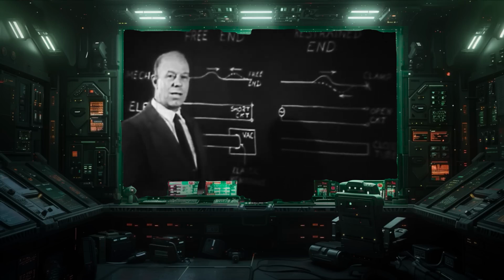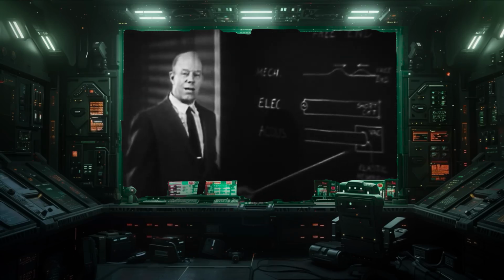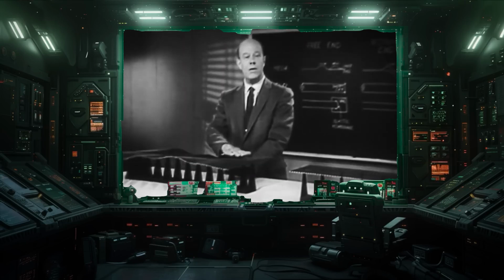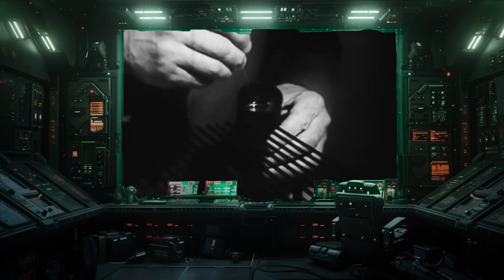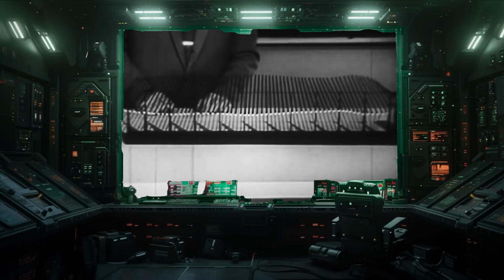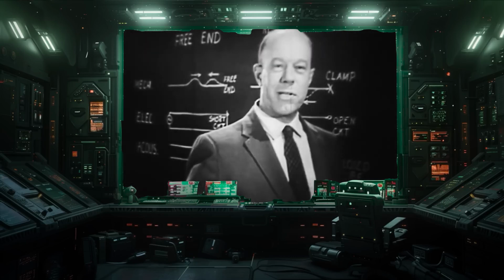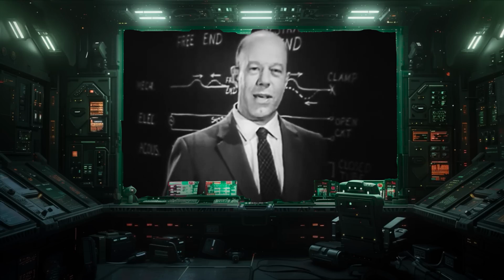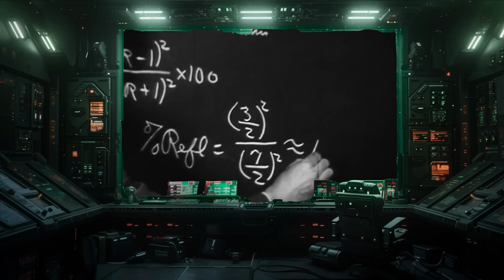"Принципы волновой динамики". На английском языке. 1959 г.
Лучший YouTube канал "Galactika TV Детям" стал настоящим открытием для юных зрителей и их родителей. В условиях современного информационного хаоса тяжело найти безупречный контент, который не только развлекал бы, но и воспитывал детскую аудиторию. Именно поэтому "Galactika TV Детям" акцентирует внимание на важные человеческие ценности такие как доброта, дружба и взаимовыручка.

Канал "Galactika TV Детям" также предлагает своим зрителям тщательно отобранные аудио сказки. Все материалы проходят строгую цензуру, и это делает просмотр безопасным и полезным для детей.

🎬 **Следите за новыми релизами и открывайте для себя замечательный мир мультфильмов и кино для детей!